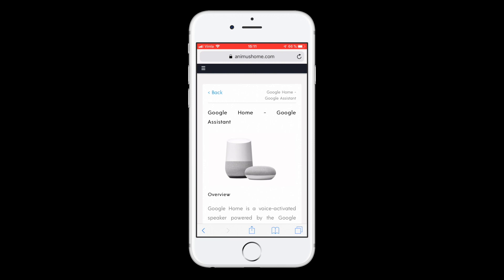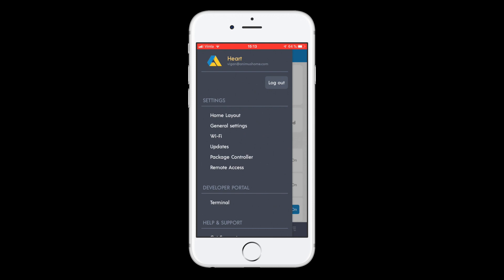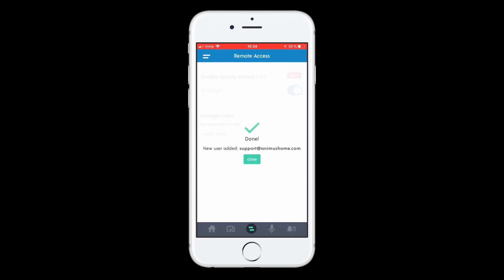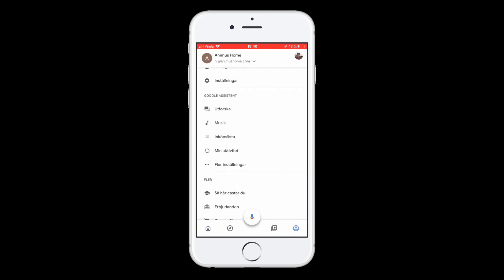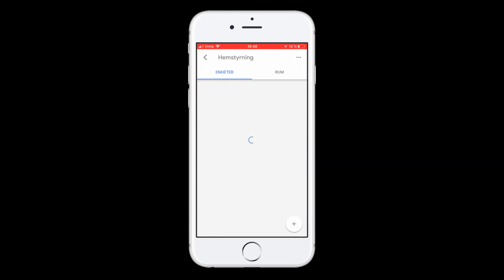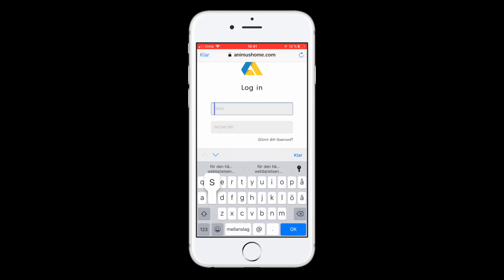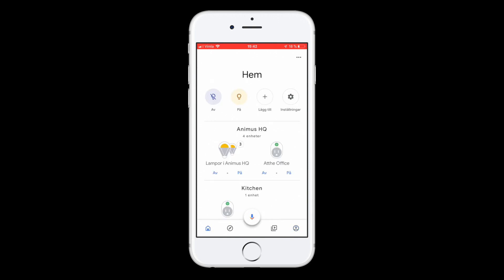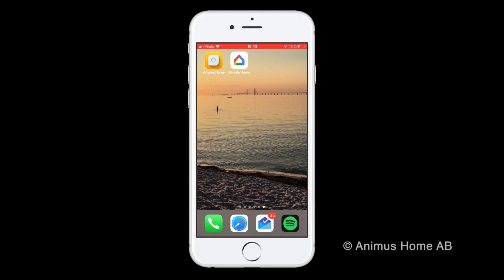How To Google Home - Add Animus Heart As A Controller In Google Home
This mini tutorial will walk you through on how to add Animus Heart to your Google Home. This integration enables you to control smart home devices connected to Animus Heart with Google Assistant.
The video is a step-by-step guide executed on version 1.3.11, so at the time you are watching this the layout might look a bit different.
Benefits:
This is a certified 'Works With Google Assistant' integration.
With this integration you can control smart home devices on 433MHz and Z-Wave via voice, more specifically the Google Assistant. Speak to your assistant normally, eg. "Ok google, turn on all my lights", and it will check for connected lights in Animus Heart.

Supported device types today are lights and switches. Follow our newsletter and social media to know when more device types are available.